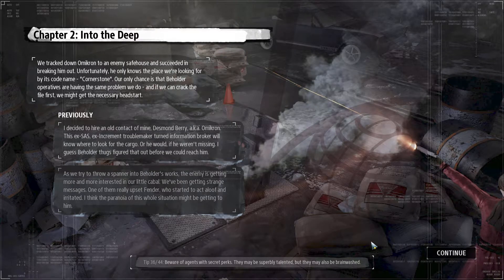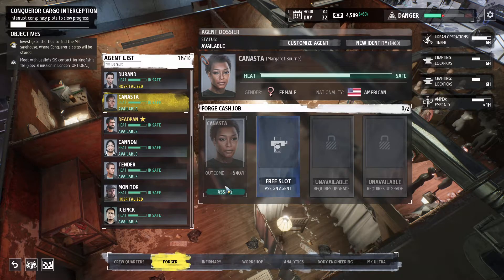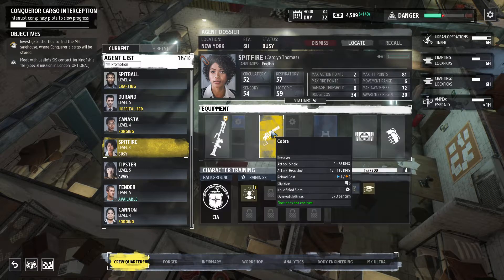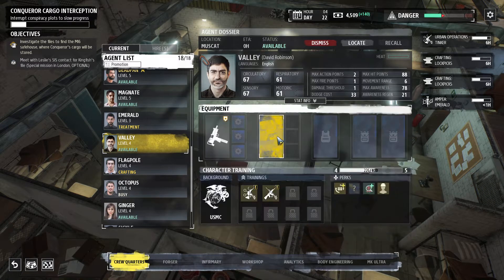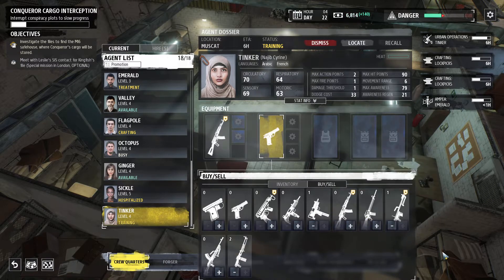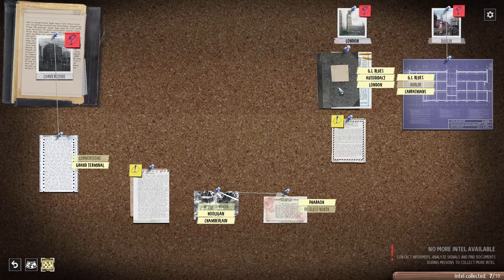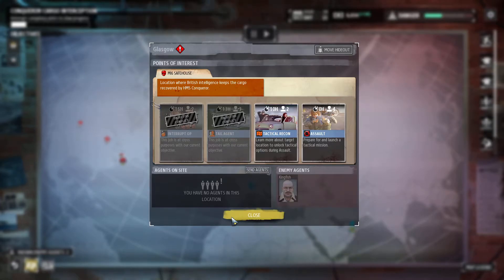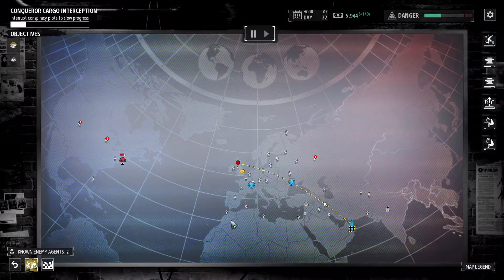Phantom Doctrine - Let's Play "CIA" Walkthrough #22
Phantom Doctrine is a strategic turn-based espionage thriller game developed by Polish studio CreativeForge Games and published by Good Shepherd Entertainment in 2018.

The game tries to capture the subtle intrigue of classic spy films, while thrusting the player into a mysterious world of covert operations, counterintelligence, conspiracy and paranoia.